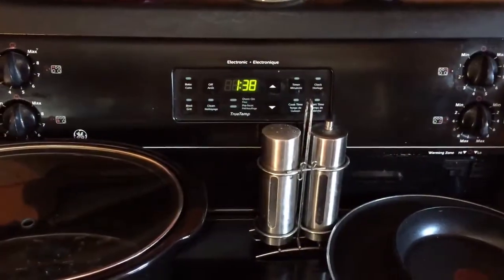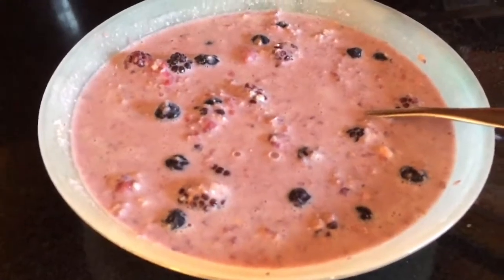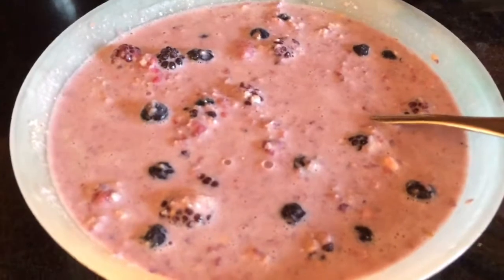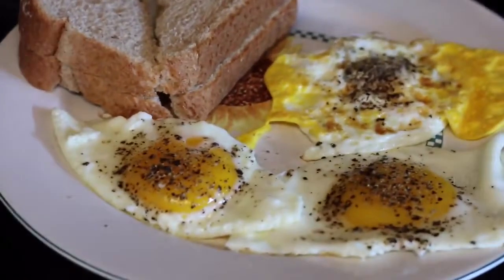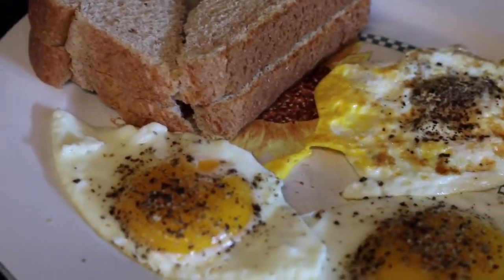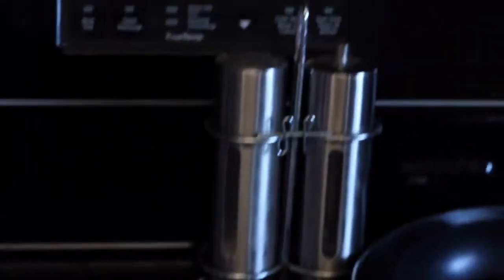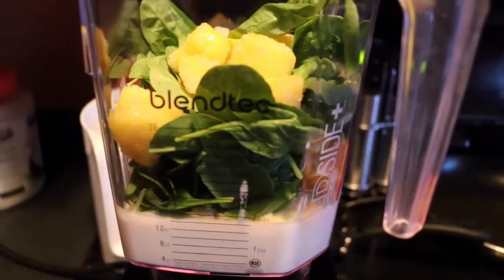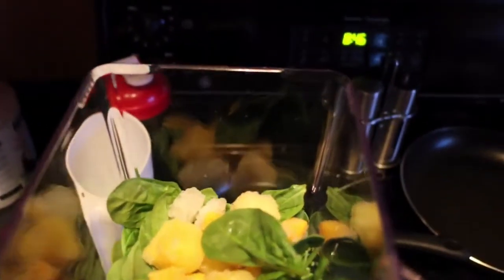Upgrades and Collabs | My Best Ep 35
Got an incredible pump from this chest and back workout. Amazing to catch it all on my new Canon 70D. I'm loving this upgrade to the channel. Lots more exciting things coming... along with some amazing collaborations with my fellow fitness YouTubers.

My Current Stats:
5′ 6.5″
149 lbs
40 years old

Rick's Stats:
5' 10"
166lbs
53 years old

Paul's Stats:
5' 11.5"
177lbs
52 years old

Colin's Current Stats:
5′ 6.5″
185 lbs
40 years old

Mike's Current Stats:
5′ 10″
177 lbs
53 years old